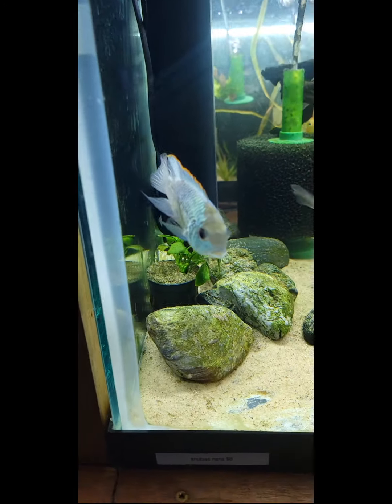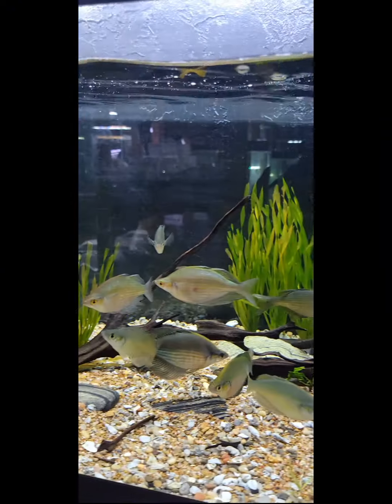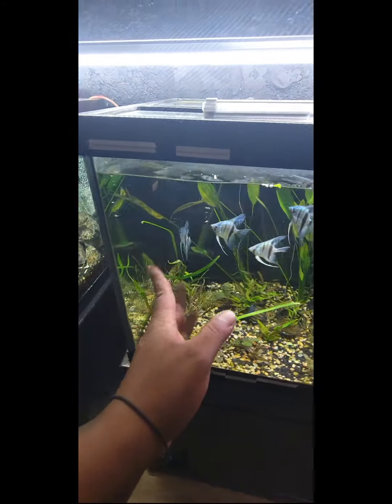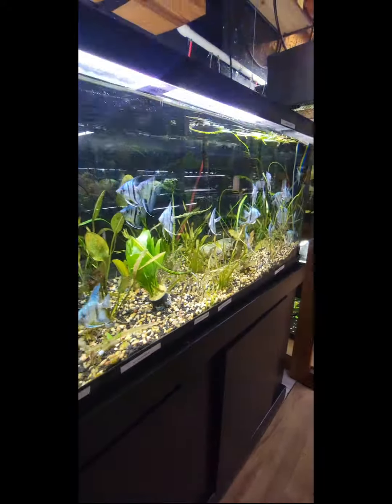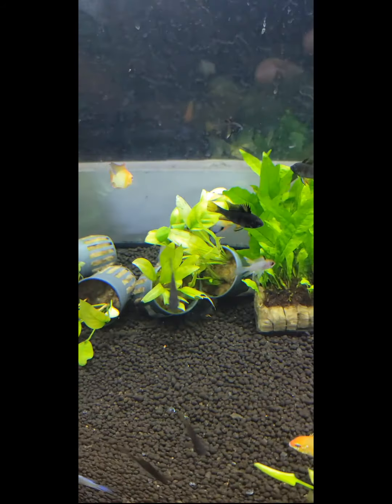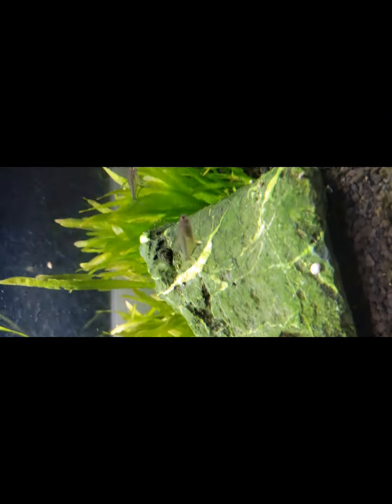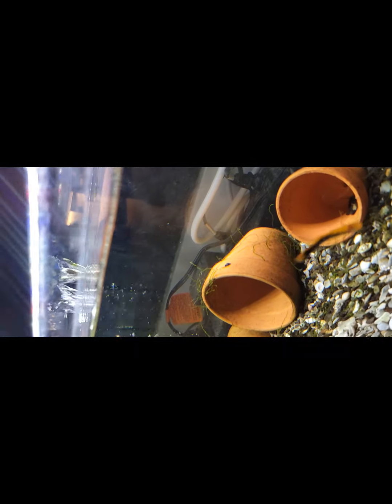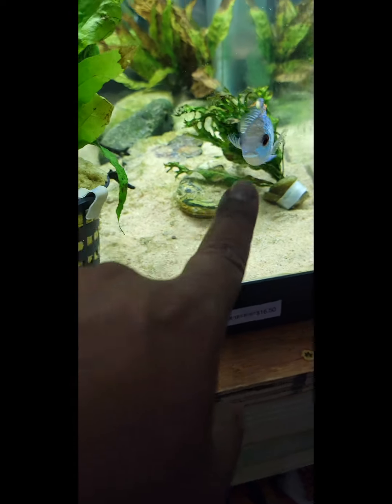I went to Bad Fish Florida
Checking out this amazing aquarium store in palm beach